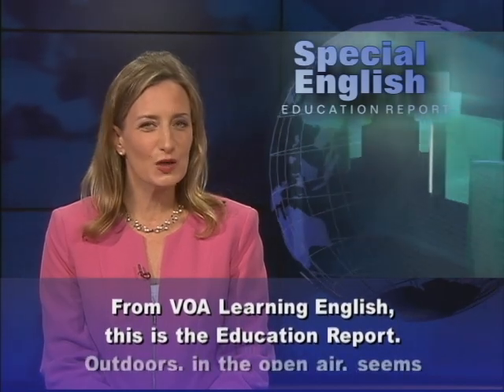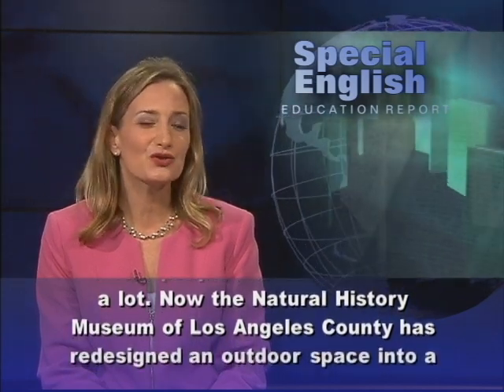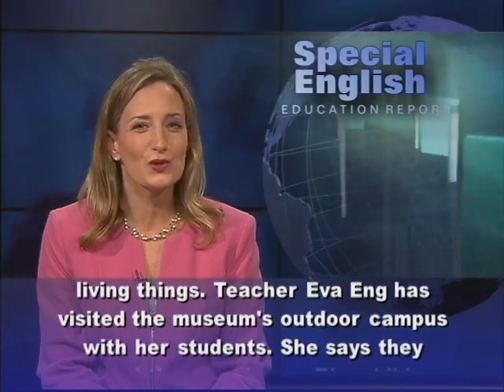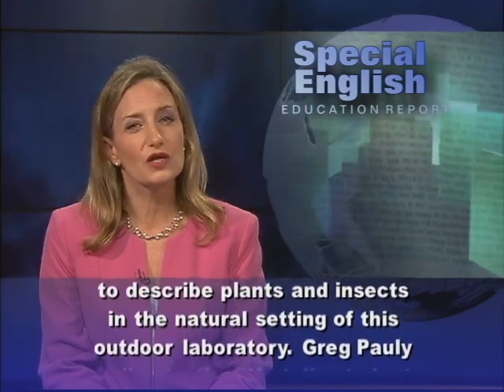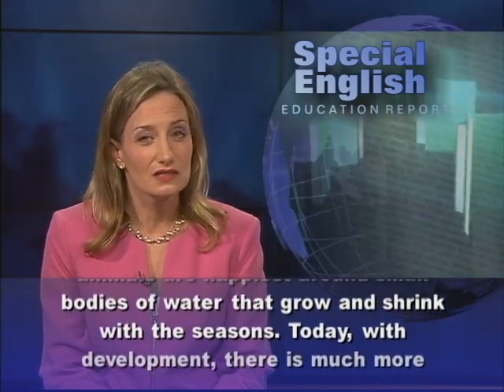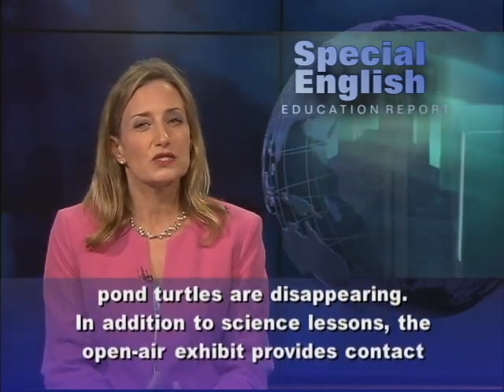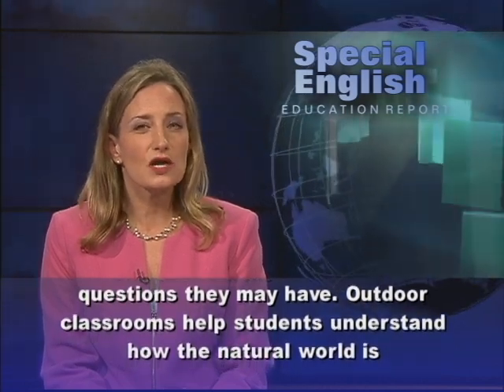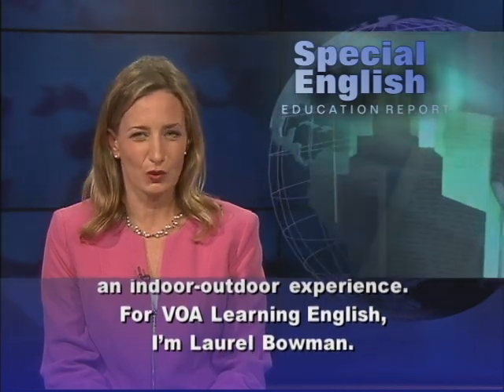Learning Outdoors at a Natural History Museum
From VOA Learning English, this is the Education Report. Outdoors, in the open air, seems like a natural place to study natural science. It also makes sense in a place like Southern California where people like to be outside a lot. Now the Natural History Museum of Los Angeles County has redesigned an outdoor space into a living exhibit. The one and a half hectare area used to include a parking lot. Now, it welcomes birds, butterflies and many other living things. Teacher Eva Eng has visited the museum's outdoor campus with her students. She says they enjoyed the experience. The children were learning about plant science in school. Museum scientists come outside to describe plants and insects in the natural setting of this outdoor laboratory. Greg Pauly studies turtles. He tells students how urban development has changed the habitat of turtles like the western pond turtle. He says these animals are happiest around small bodies of water that grow and shrink with the seasons. Today, with development, there is much more permanent water, like the pond at the Natural History Museum itself. The scientist says the changing habitat is one reason why western pond turtles are disappearing. In addition to science lessons, the open-air exhibit provides contact with nature in a way that city children rarely get. Landscape architect Mia Lehrer says children can get real-life answers to questions they may have. Outdoor classrooms help students understand how the natural world is interconnected and how living things need habitat to survive. Museum official Karen Wise says the whole museum is opening up to an indoor-outdoor experience. For VOA Learning English, I'm Laurel Bowman. (Adapted from a radio program broadcast 11Apr2013)